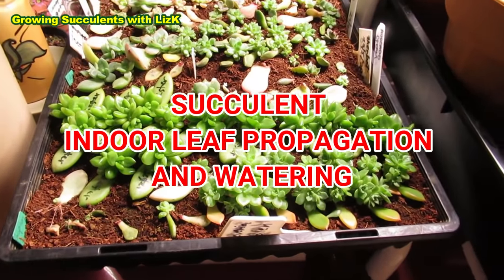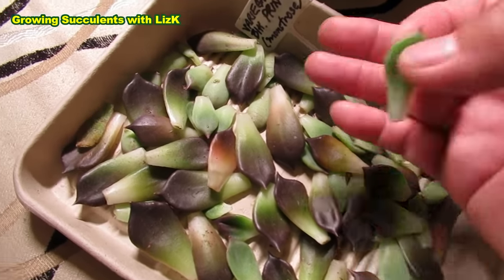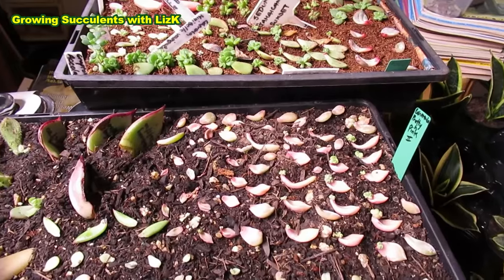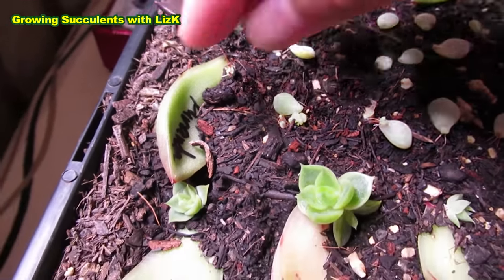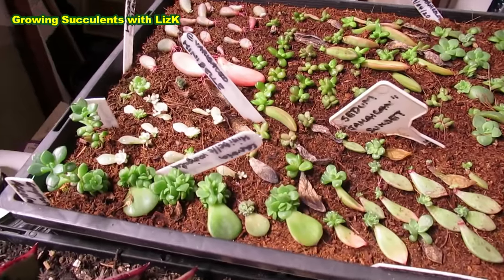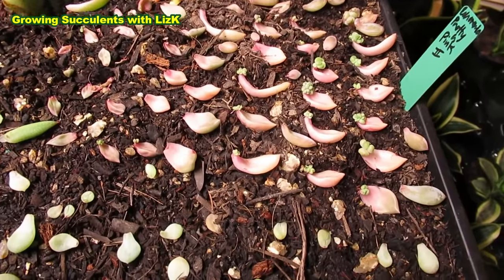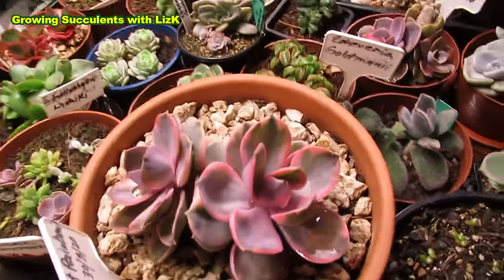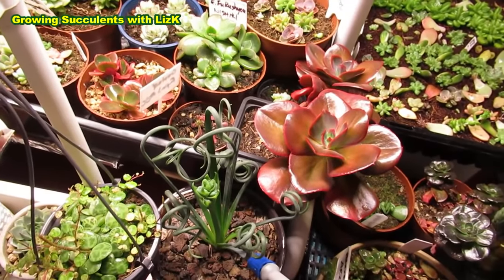HOW TO GROW Succulents FAST Indoor LEAF PROPAGATION & WATERING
What you need to know on how to grow baby succulents quick and prevent them from leaf rot and root rot.

LED GROW LIGHT Used in this video - MarsHydro SP3000
Stock in USA,UK,Germany,Canada,Australia&Russia
MARS-HYDRO LED GROW LIGHT